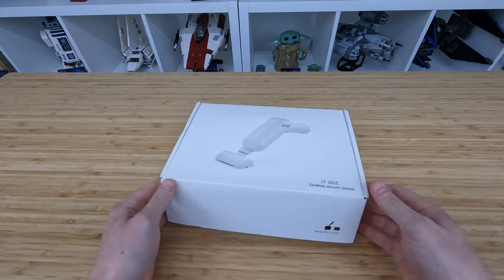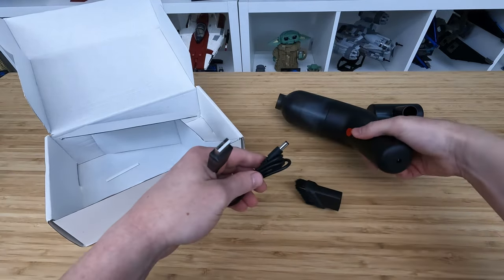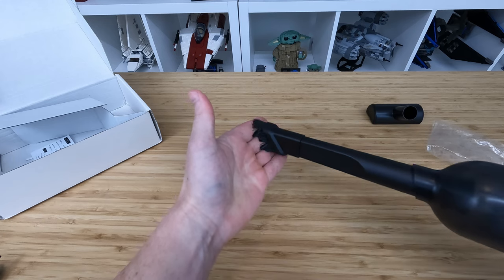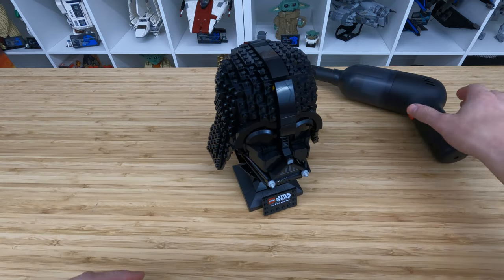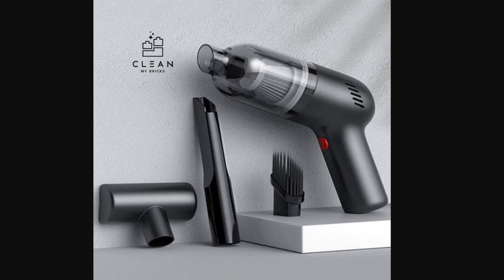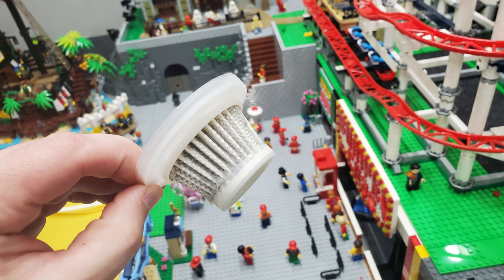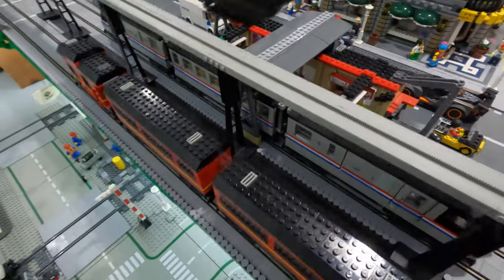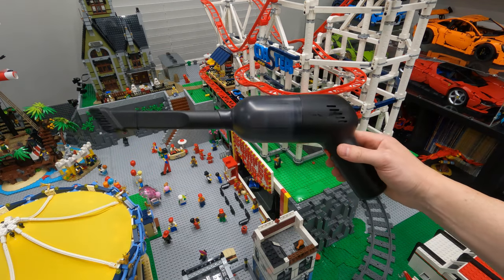A VACUUM MADE FOR LEGO? | Clean My Bricks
Clean my Bricks reached out to me about their vacuum designed for cleaning LEGO sets. I took them up on it and was pleasantly surprised. This compact handheld vacuum has a lot of power and does a decent job at collecting surface dust. I would mainly recommend this for those hard to reach areas such as cracks and corners.